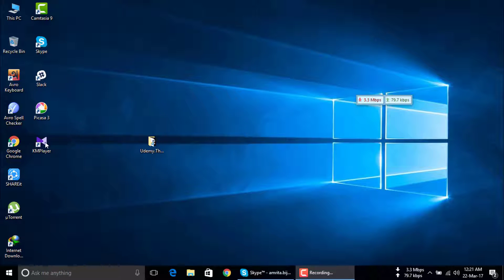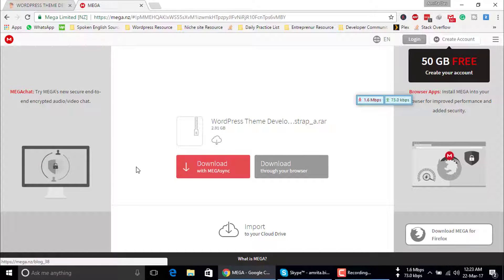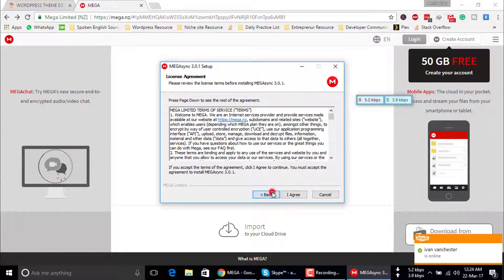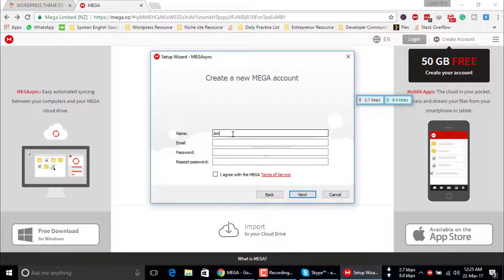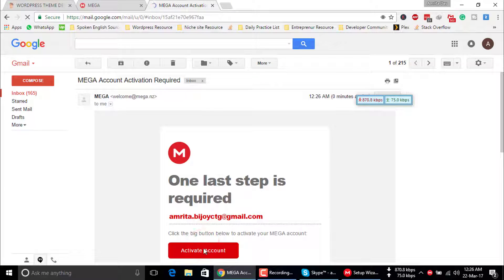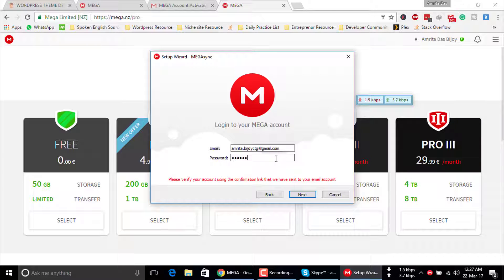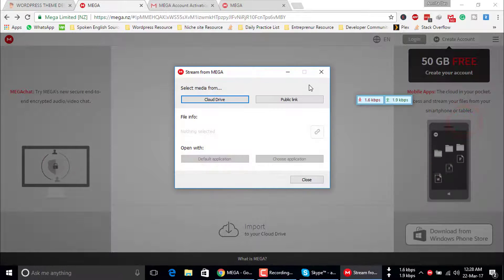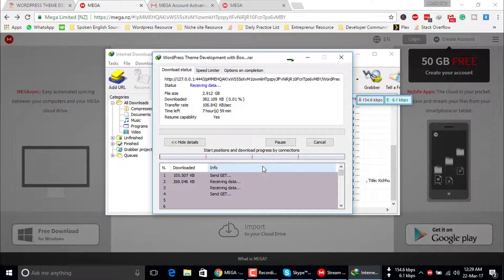How To Download Mega NZ File Direct Using IDM (Internet Download Manager)Mega Direct Link Generator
Hello viewers,
In this video tutorial, you will learn how to download the mega file using IDM in the easiest way.

And this tutorial 100% working to download mega nz file direct using IDM.

This tutorial is tested on March 2017. So, If you get any problem to download mega nz file just let me know in the comment section I will give you the solution or I will help you to download mega nz file through the IDM. I mean mega nz file direct download using IDM or Internet Download Manager.

Now let's go follow the steps to download mega nz file direct through the IDM.
Step 01.
Step 02. Create an account. You can create using the browser or in mega software.

Step 03. Open mega software and log in with your ID and Password.

Step 4. Copy your mega file link
Step 05. Go to the mega software and click on setting icon
Step 06. Go to the Stream From Mega
Step 07. You will get a popup window and select public link and paste your mega file link
Step 08. Now copy the mega public stream link
Step 09. Go to your internet download manager
Step 10. Click on Add URL and paste the mega stream link
Step 11. Enjoy. Now you are downloading Mega nz file directly through the IDM.

You can use this tutorial like as Mega Direct Link Generator. It's really helpful to generate mega to direct link.
Thanks. .